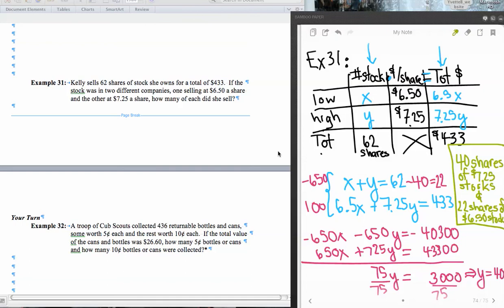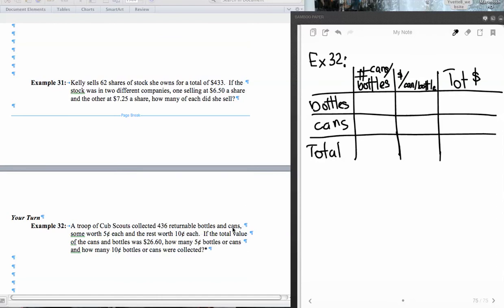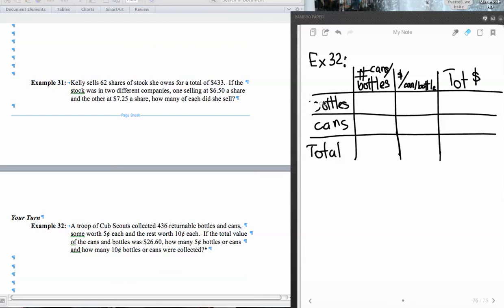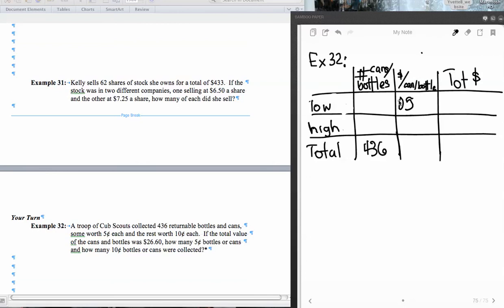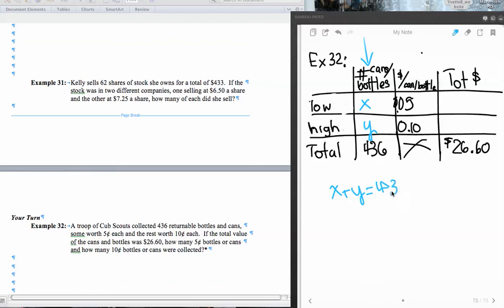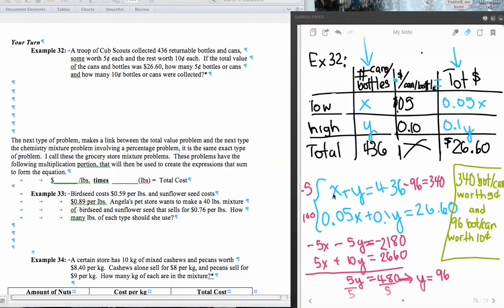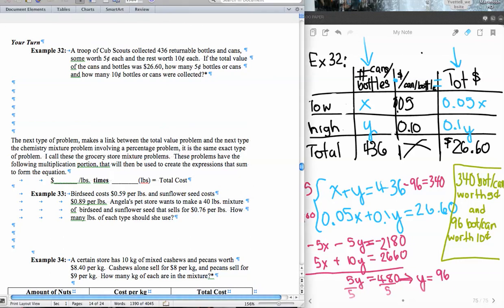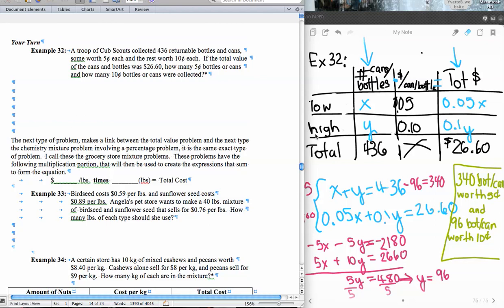§6.5 con'd Finish Total Value